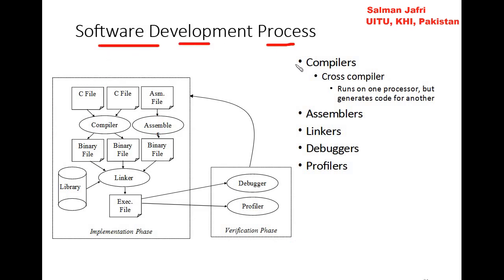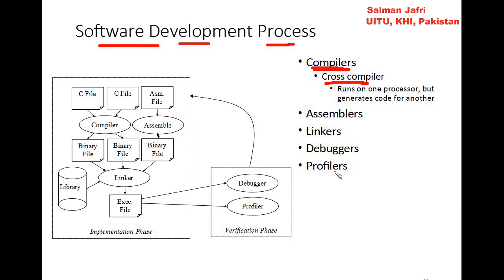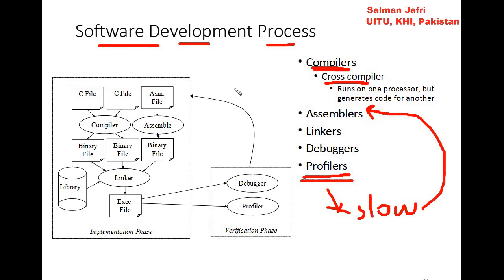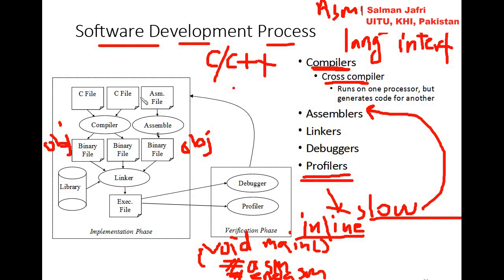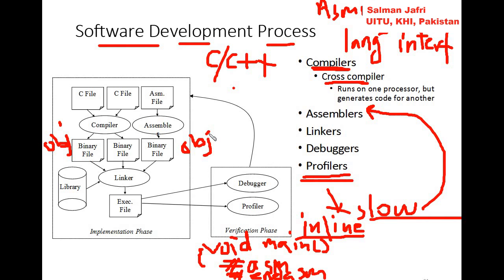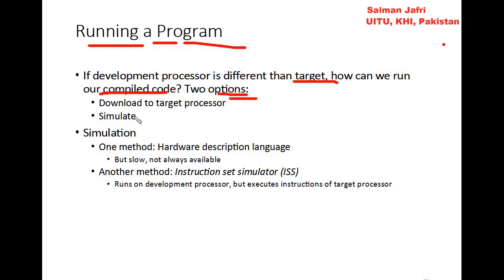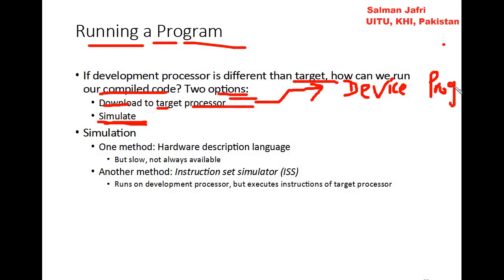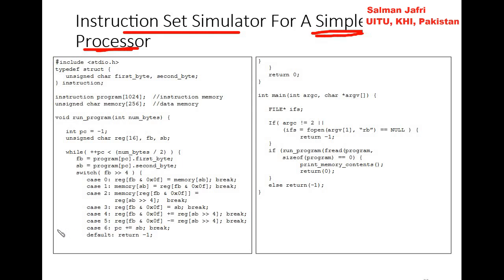Lecture 3 General Purpose Processors : Software Part 3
Software Development Process. Hardware programming considerations like device programming, in-circuit serial programming (ICSP) and Bootloaders